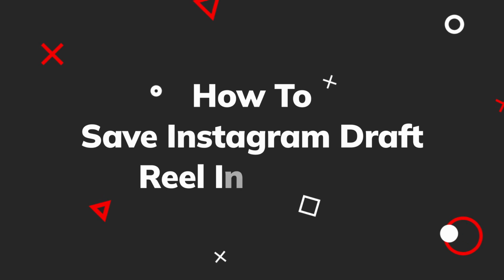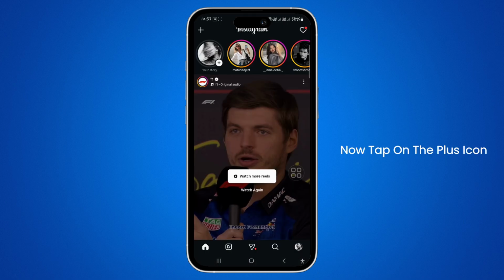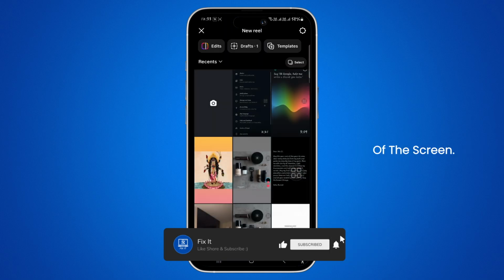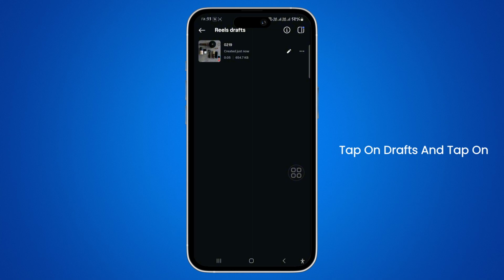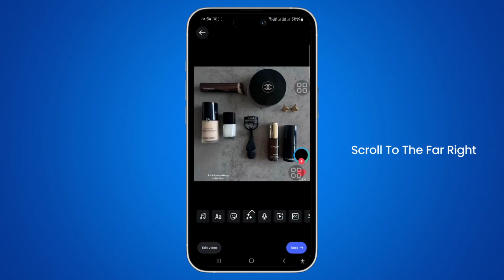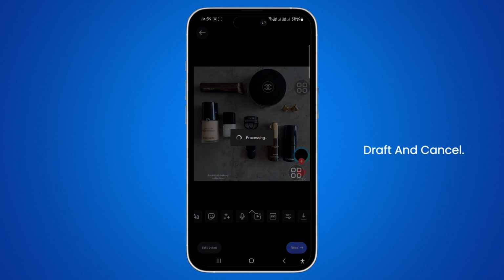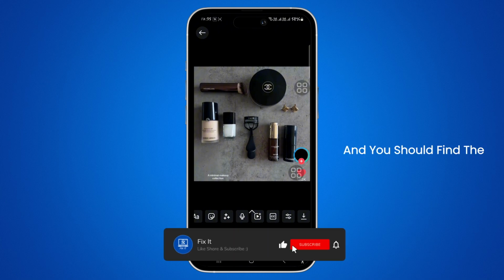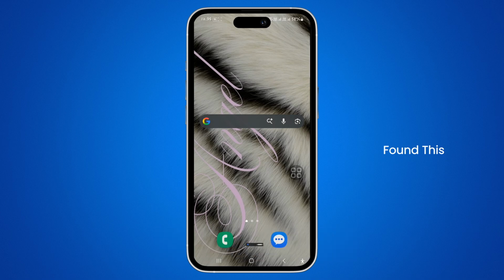How To Save Instagram Draft Reel In Gallery 2026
Want to save your Instagram draft Reel directly to your phone gallery? 📱🎥 In this updated 2026 step-by-step tutorial, you’ll learn how to download or save Instagram draft Reels to your device — so you can edit, share, or keep your videos without posting them publicly.

What You’ll Learn in This Video:
✅ How to save Instagram draft Reels to gallery (latest 2026 method)
✅ How to download Reels without posting them
✅ Fix if Instagram draft save option not showing
✅ Tips to keep original video quality when saving Reels

Whether you’re a content creator, social media manager, or casual user, this guide will help you export your Instagram draft Reels safely and easily.

📌 Chapters:
⏱ 0:00 - Introduction
⏱ 0:10 - How To Save Instagram Draft Reel In Gallery (2026)